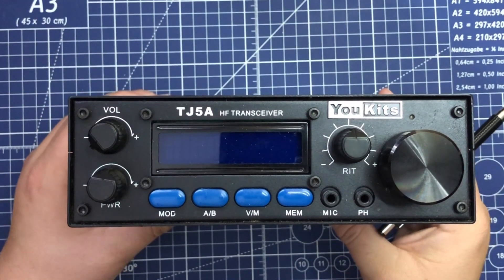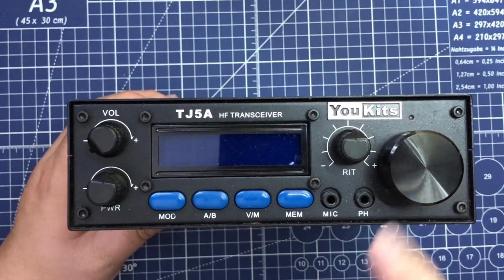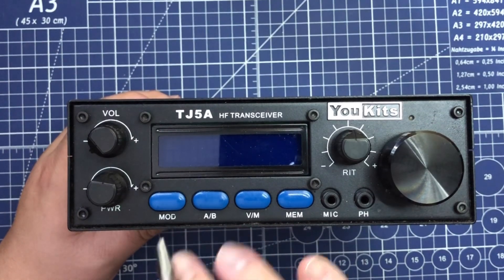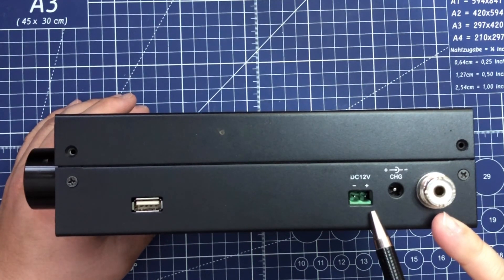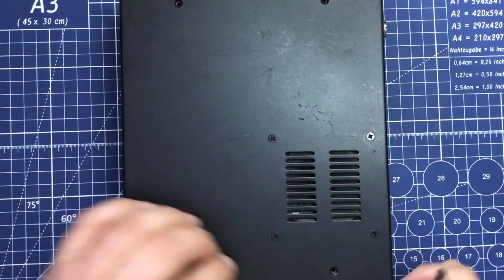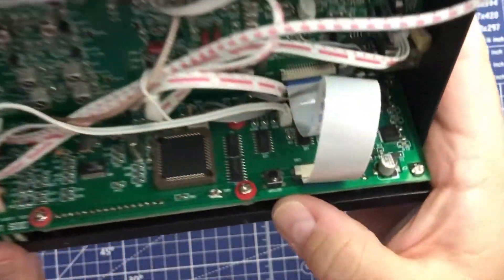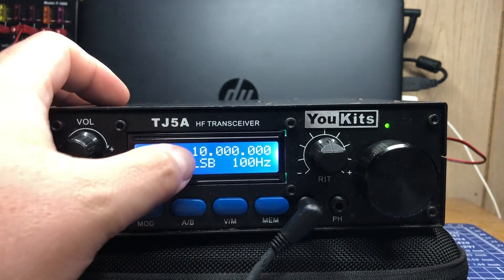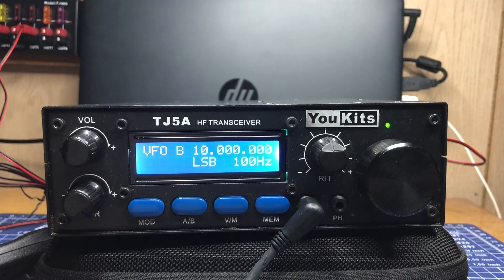YouKits TJ5A: QRP on a Budget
Review and demo of the Youkits TJ5A, very little is known about these radios and even less is documented.